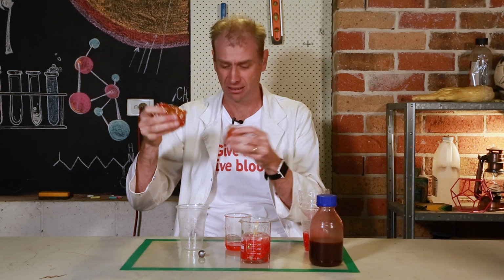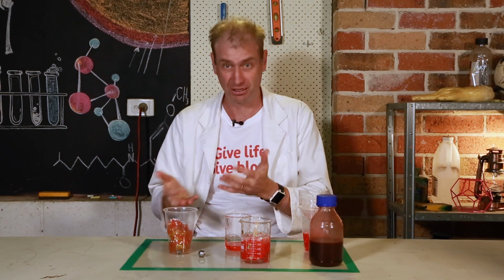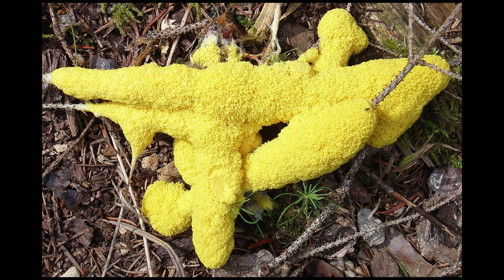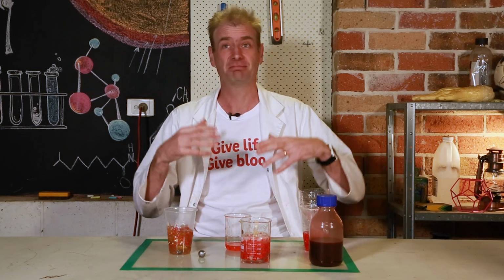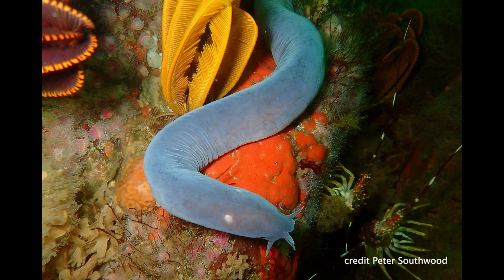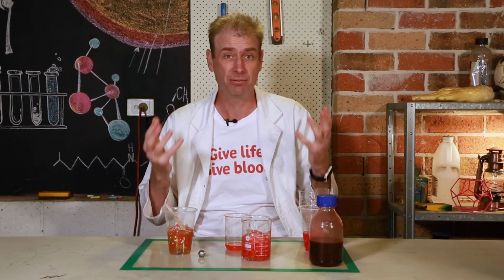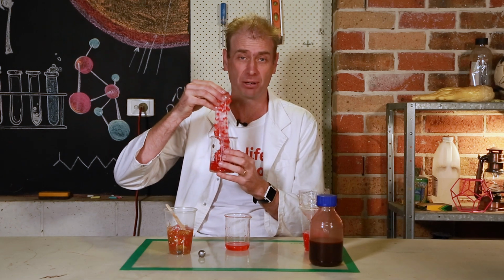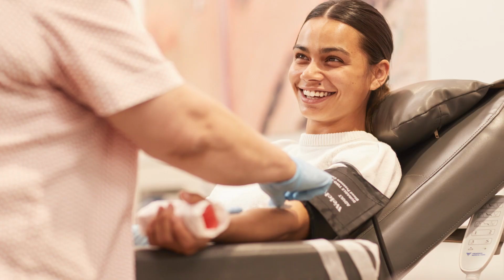The Big Bloody Slime Experiment - Wrap Up